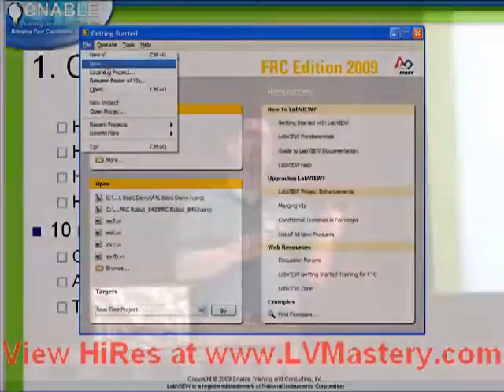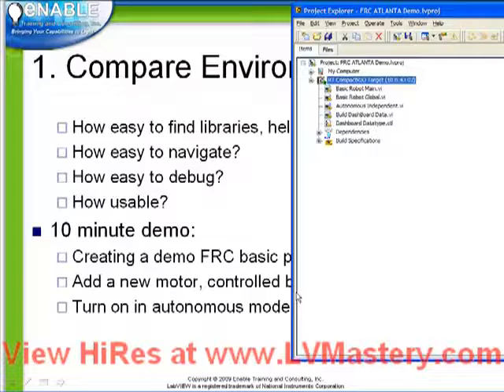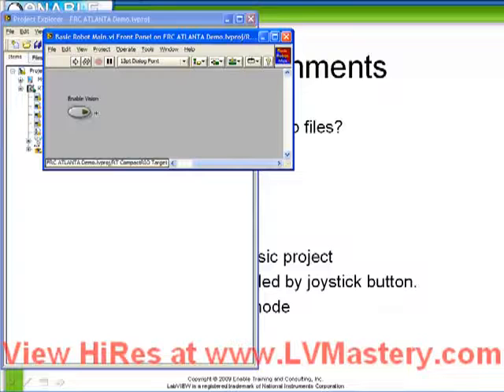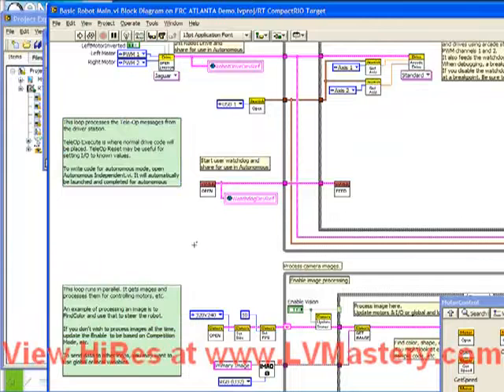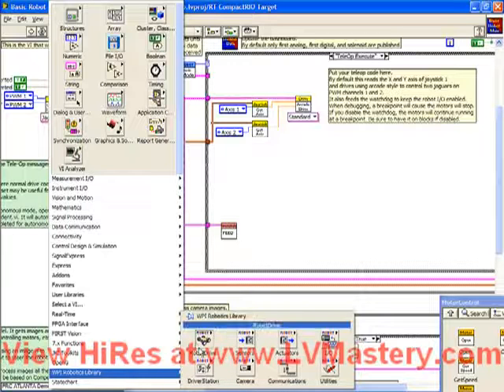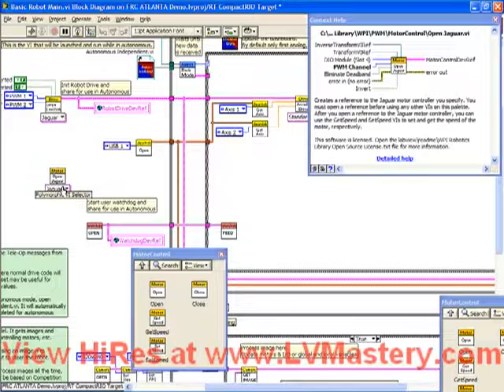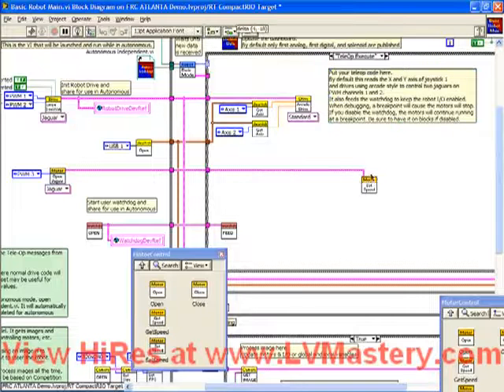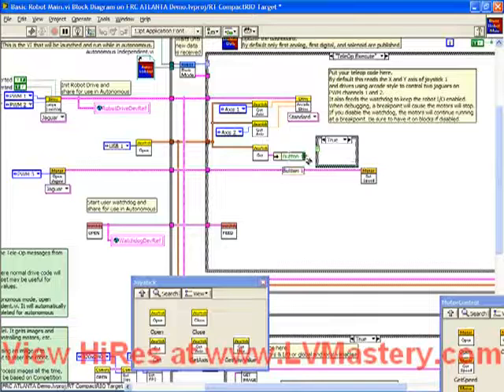Tip Jar #17 (2of4)- LabVIEW for C Programmers